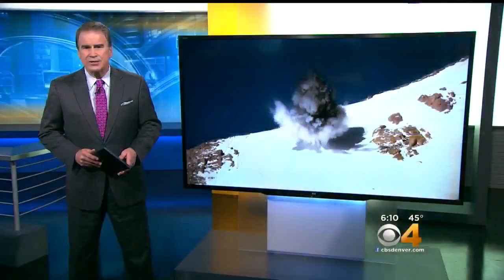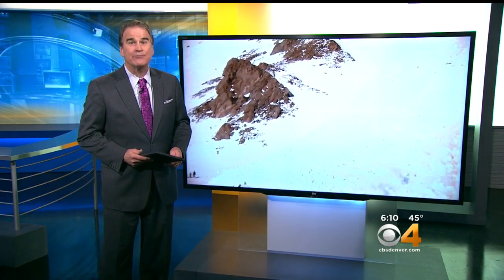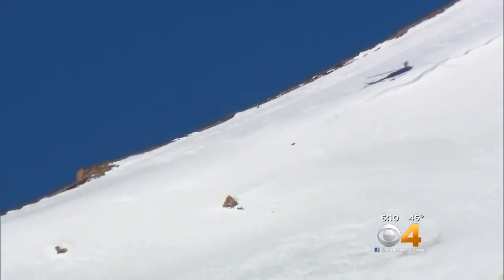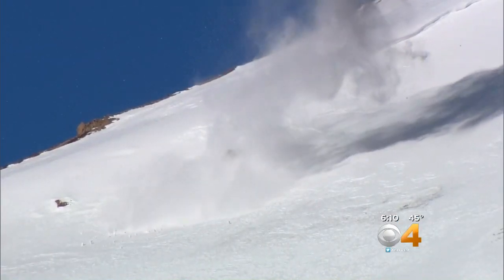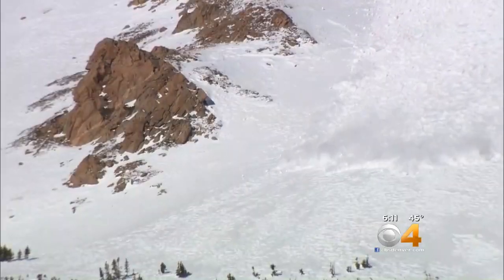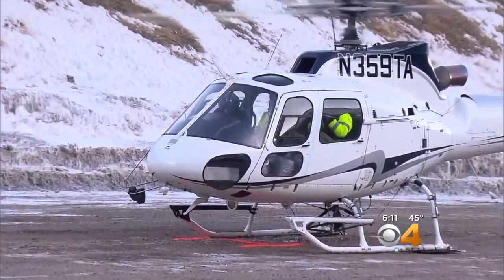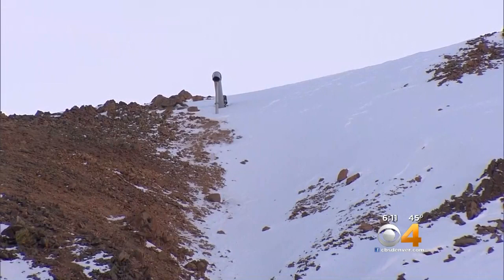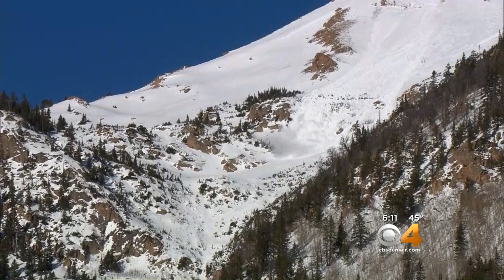Helicopters Toss Turkey-Sized Explosives To Combat Avalanches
Despite a lack of deep snow so far this season, what has fallen is causing concern for avalanches on Colorado mountain passes.